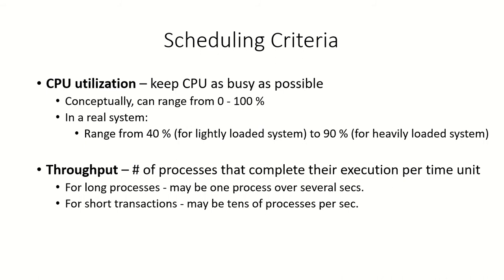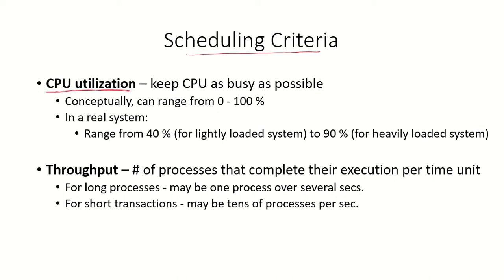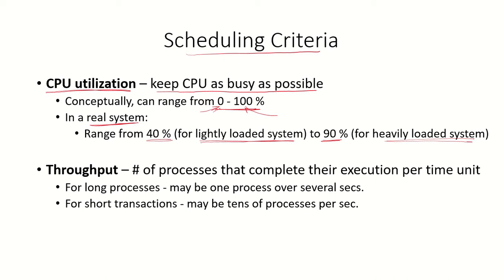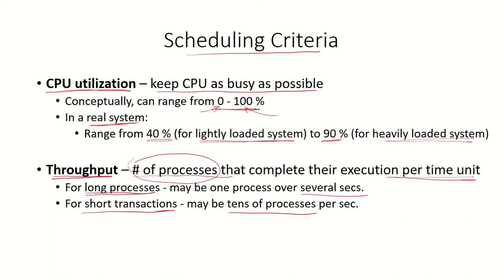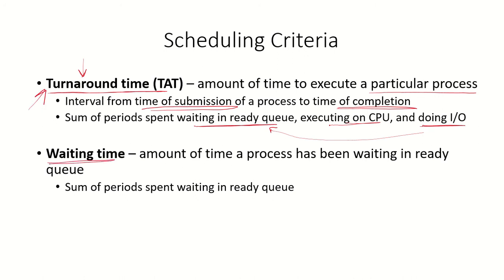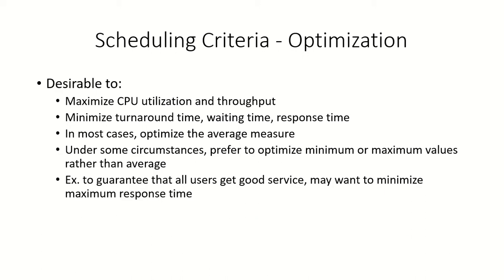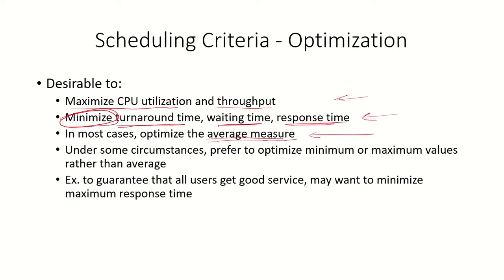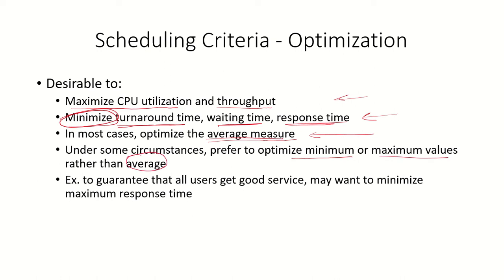OS14 - CPU Scheduling Criteria